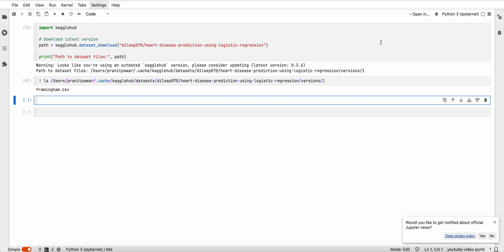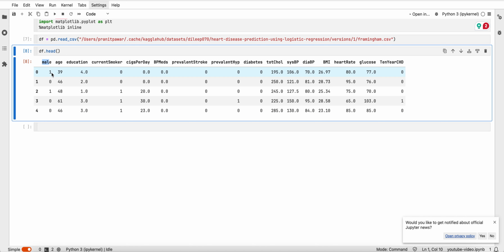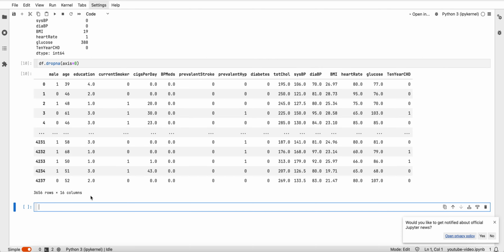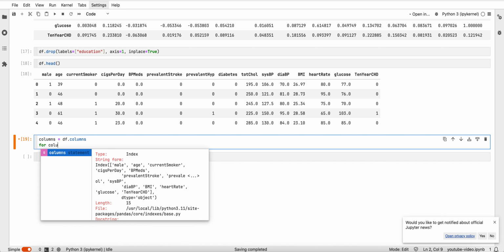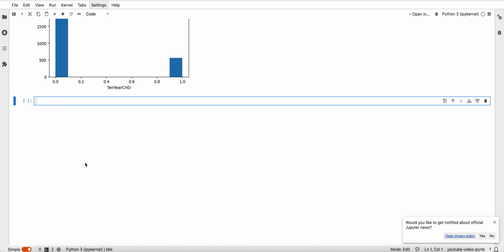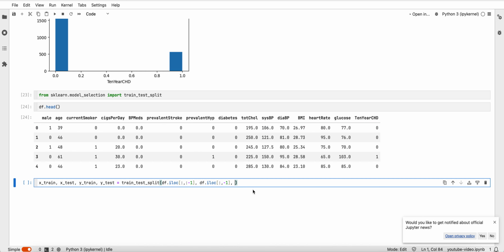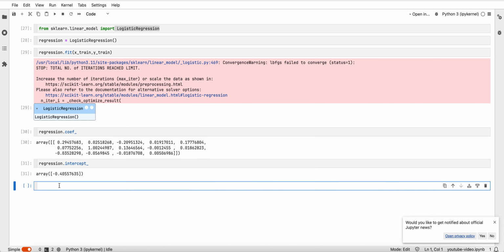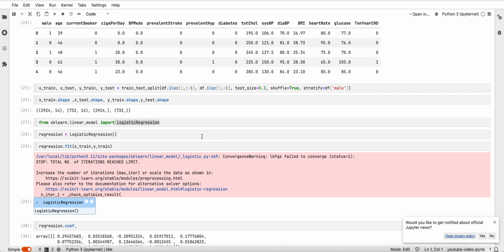Hands-On Logistic Regression Tutorial | Step-by-Step Guide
In this video, I'll walk you through the process of implementing logistic regression from scratch! Whether you're a beginner or looking to refresh your skills, this hands-on tutorial will guide you through each step, explaining the theory behind logistic regression and how to apply it to real-world data. By the end, you'll be able to confidently perform logistic regression for your own machine learning projects.